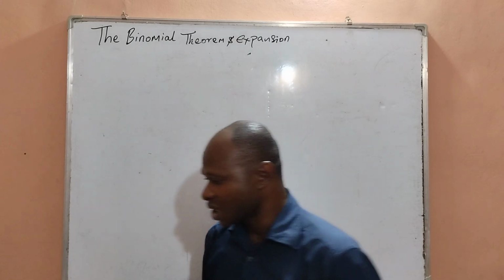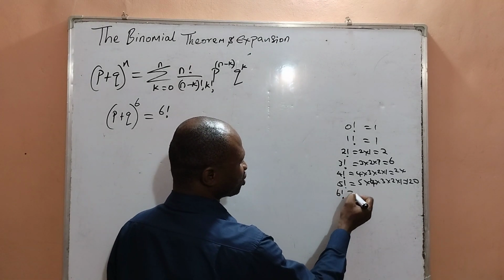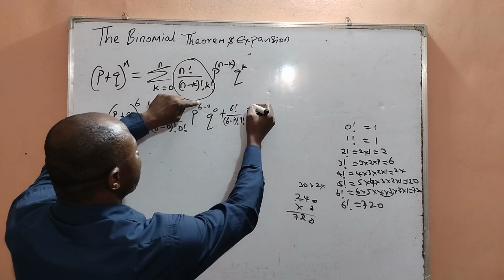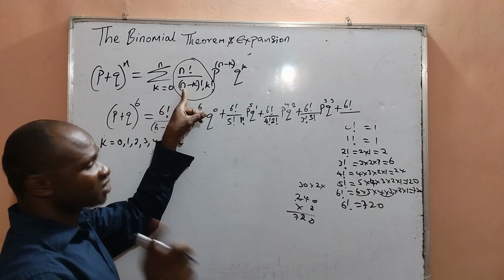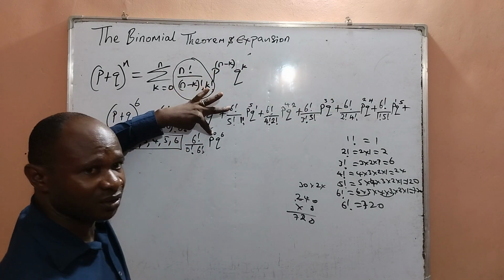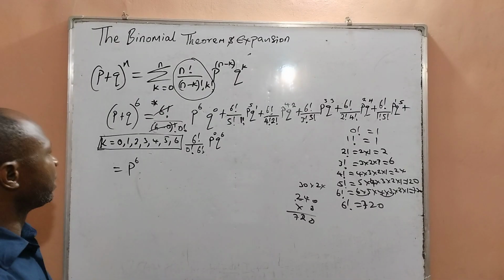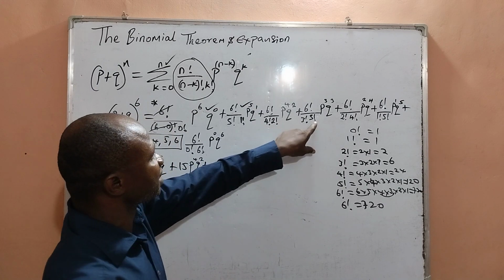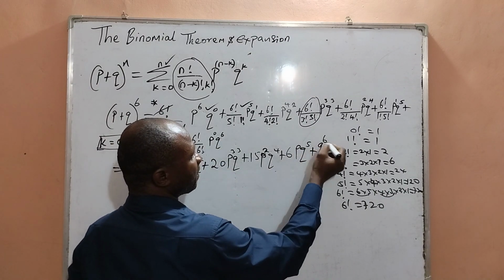Binomial Theorem and Expansion Part2 || (p + q)^6 = ?